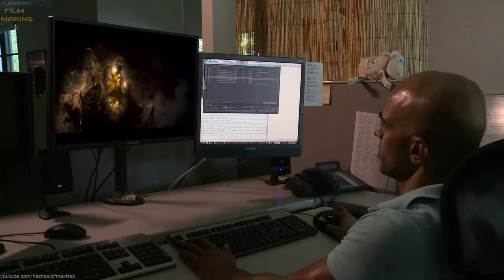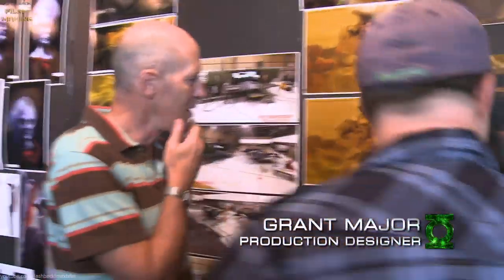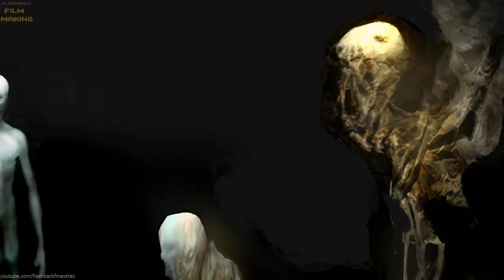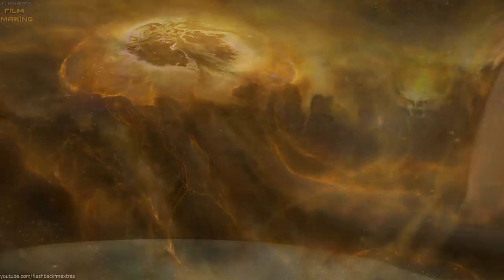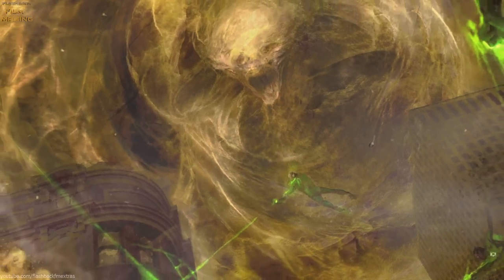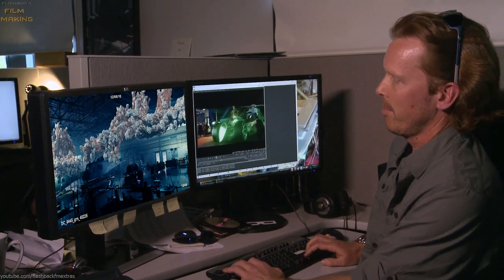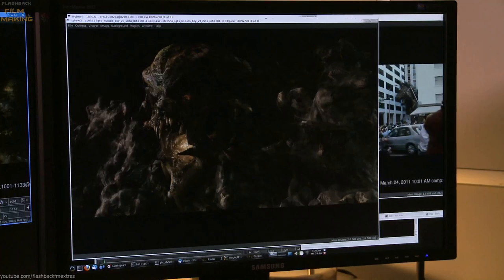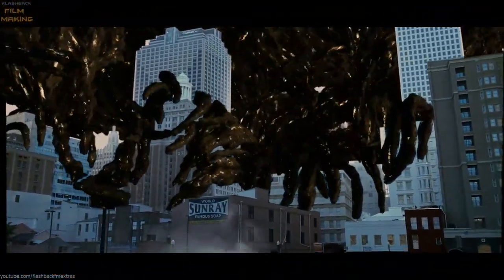Creating PARALLAX 'Green Lantern' Behind The Scenes [+Subtitles]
Green Lantern (2011)
Creating PARALLAX

Film Disription: In a mysterious universe, the Green Lantern Corps, an elite defense force of peace and justice have existed for centuries. Reckless test pilot Hal Jordan acquires superhuman powers when he is chosen by the Ring, the willpower-fed source of power. Reluctantly at first, he takes on the challenge after the death of Abin Sur, the finest Green Lantern. Putting his self-doubts aside, and spurred on by his sense of duty and love for his beautiful, intellectually equal, colleague, Carol Ferris, he is soon called to defend mankind from Parallax, a powerful, evil being who feeds on fear. Hal Jordan is the universe's last chance, as many Green Lanterns have been killed and the Corps is weakened. And he might just be the right Green Lantern for the duty of keeping the world safe from harm.

Director: Martin Campbell
Cast: Ryan Reynolds (Hal Jordan / Green Lantern), Blake Lively (Carol Ferris), Peter Sarsgaard (Hector Hammond), Mark Strong (Sinestro), Tim Robbins (Hammond), Jay O. Sanders (Carl Ferris), Taika Waititi (Tom Kalmaku), Angela Bassett (Doctor Waller) ...